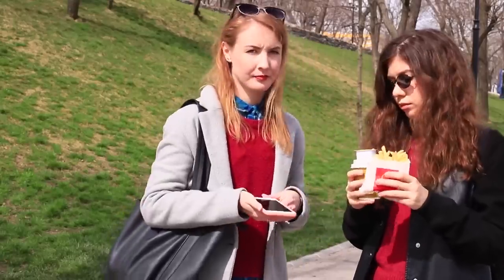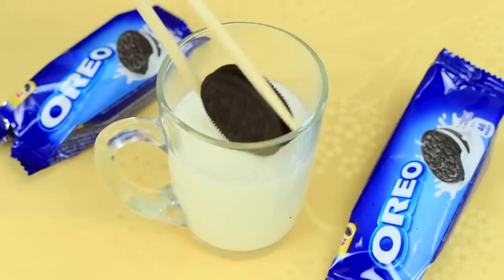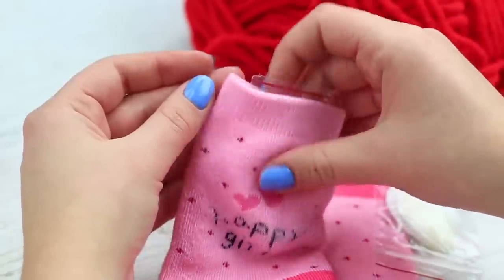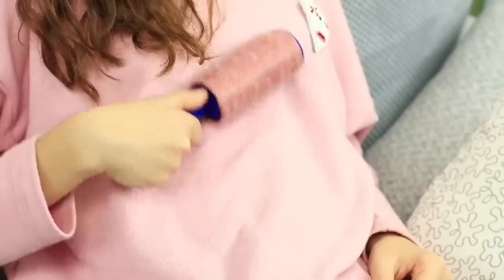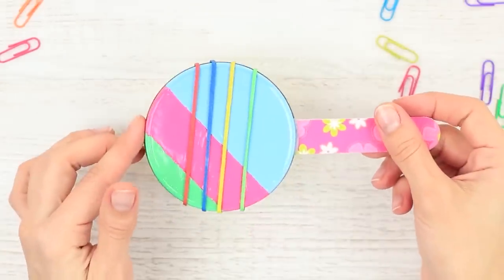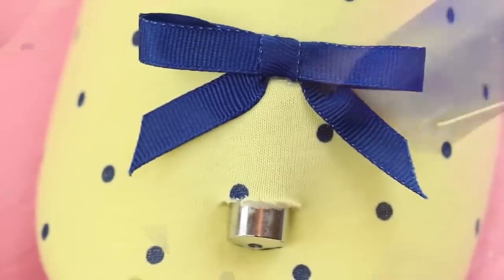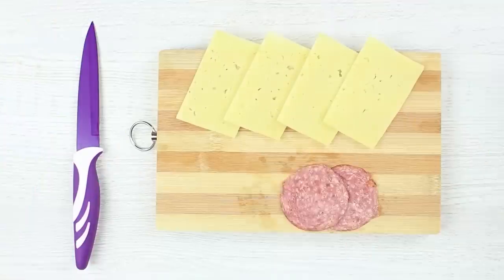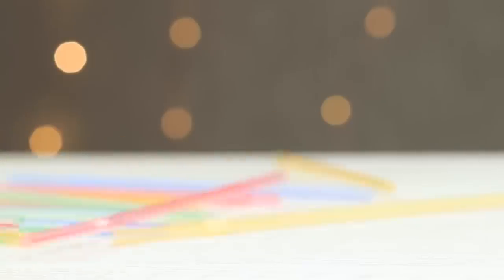15 Funny Hacks That Work Magic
How to combine incompatible things? It's easy and simple! Watch our today's compilation of unusual lifehacks on how to make life easier, and you'll see everything by yourself!

16 Edible School Supplies! Prank Wars!